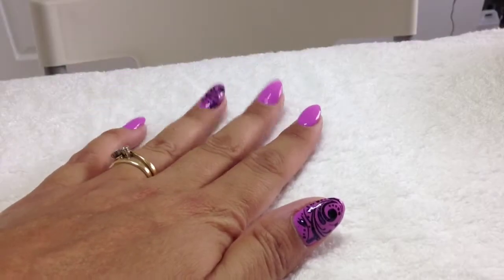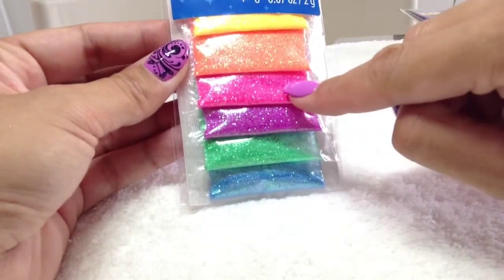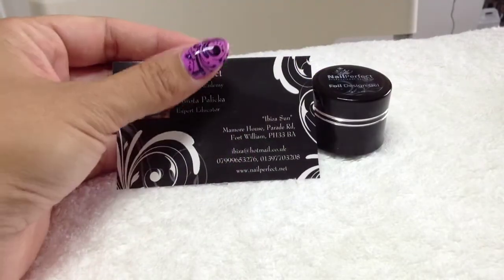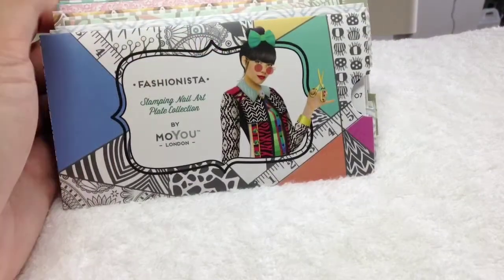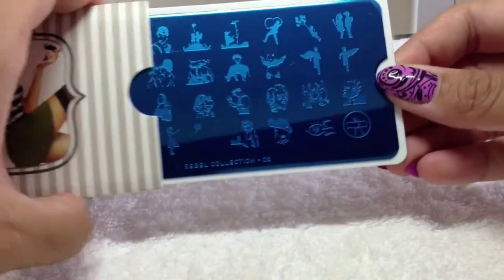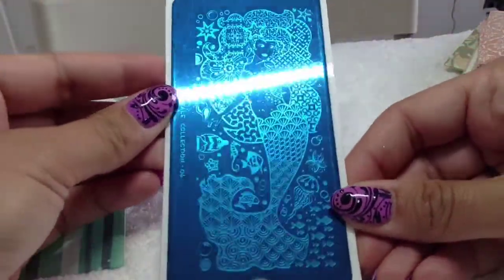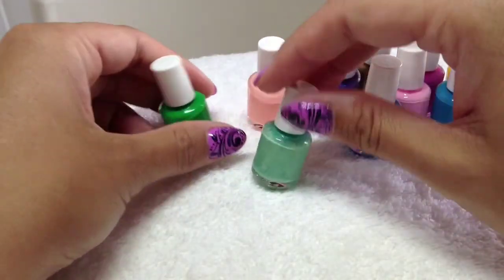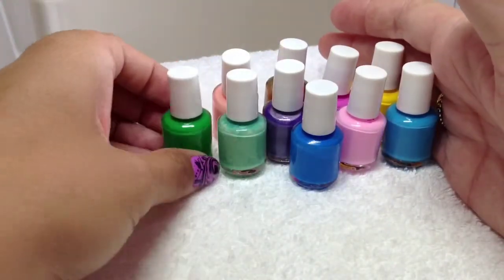Haul Video: Part 2! MegaMix, MoYou, MundoDeUnas!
Second part of my haul video!

Foil nail gel available at Nailperfect.com

Glitters from Michaels.

Sarah xoxo